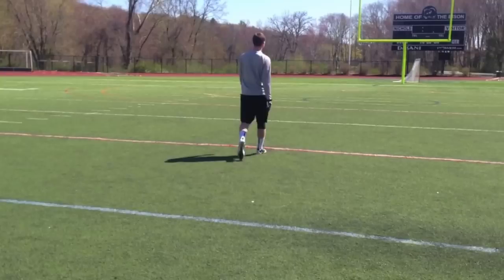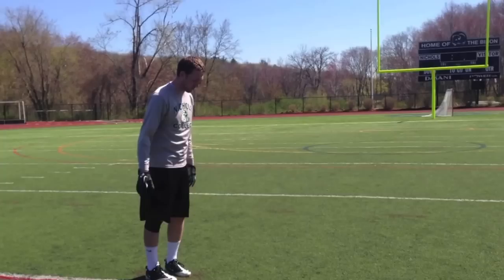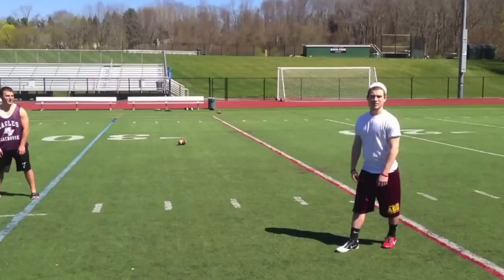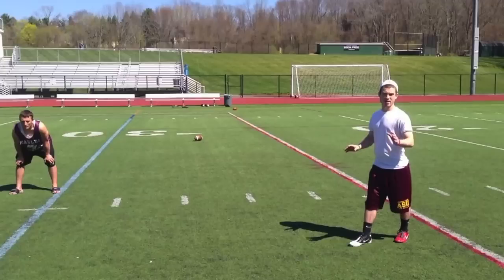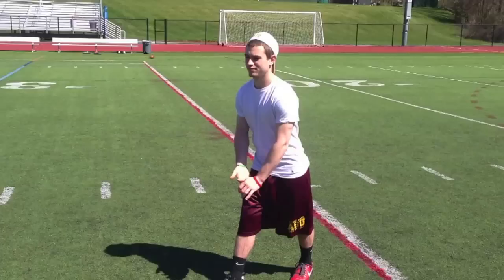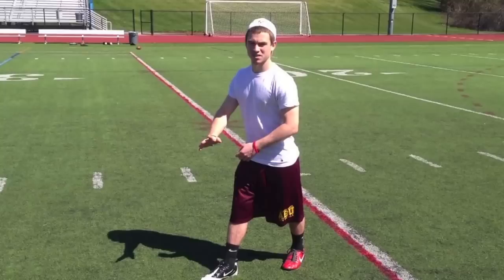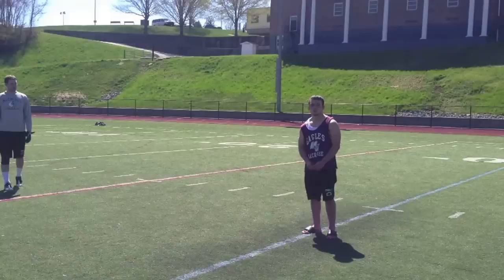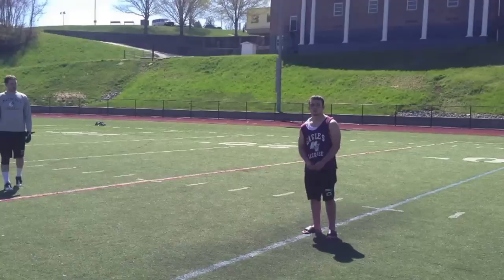7 Steps How to Perform A Kickoff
This was a social media project for my sport marketing class.